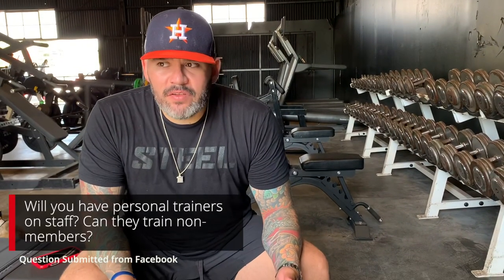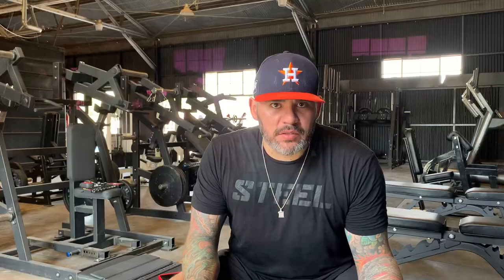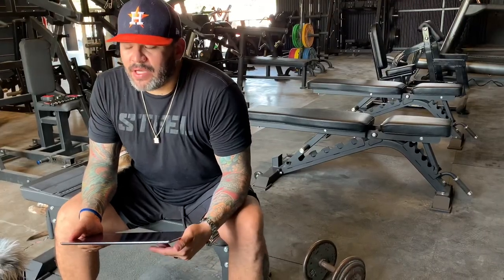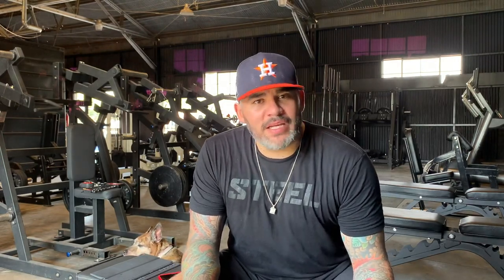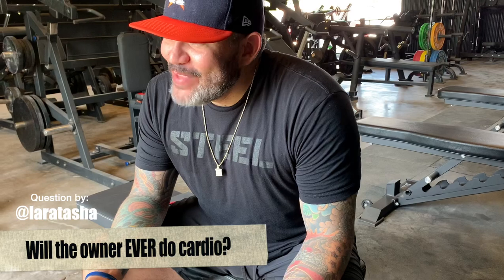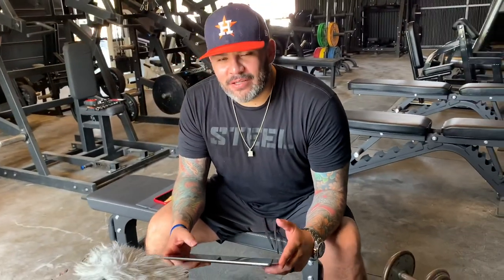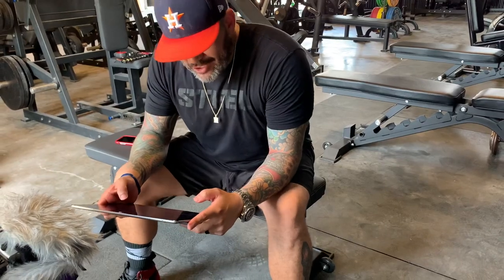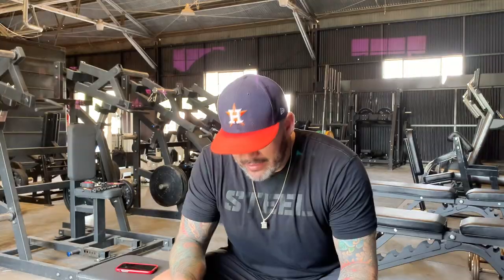Lift, ATX - Episode 4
Y’all had questions. I’ve got answers. Episode 4 will give you all the major details you need about the gym location, opening, cost, and much more. Thanks to everyone who submitted questions, if I didn’t answer yours specifically, I apologize, most likely it was due to video length and time. I try to keep these videos short and to the point, we all know our attention spans are limited during these crazy busy times 😂😬💪🏽💪🏽💪🏽👍🏽. Stay healthy, be nice, lift heavy, eat tacos, and wear your mask cabrones!

“STRENGTH IN COMMUNITY, COMMUNITY IN STRENGTH”